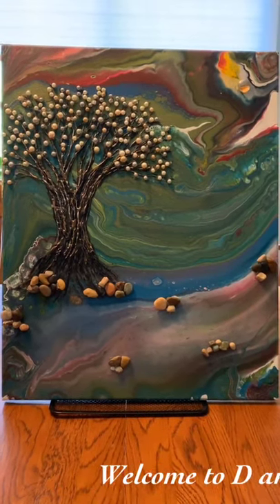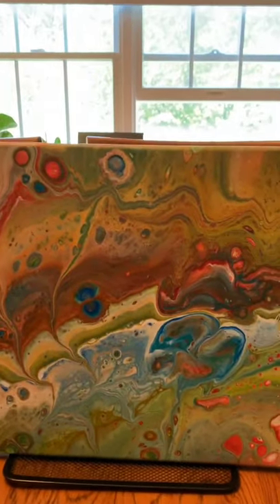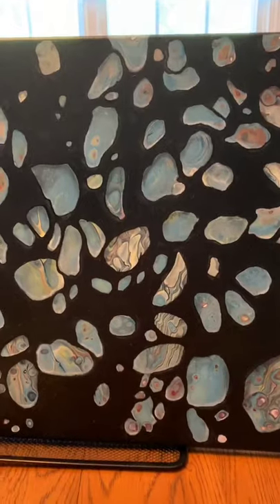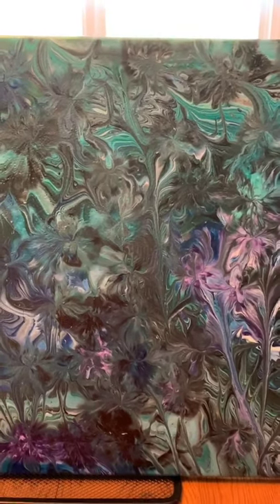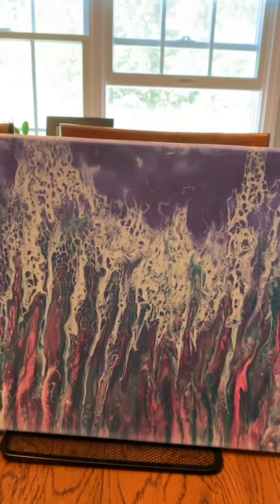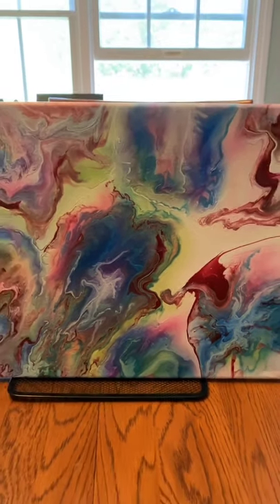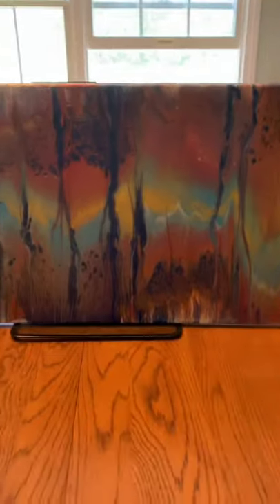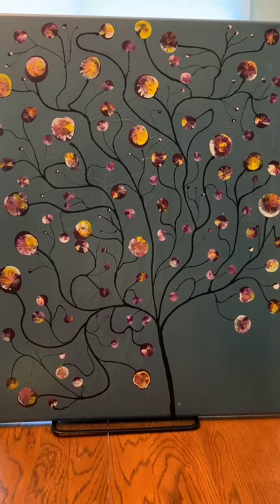(179) DRIED RESULTS of several paintings! MUST SEE! / acrylic artwork / mixed media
In this video I showcase several dried results of recent on and off camera paintings. MUST SEE.

All available paintings will be listed in our Etsy Shop in the coming weeks.